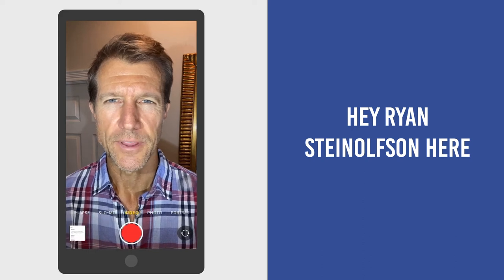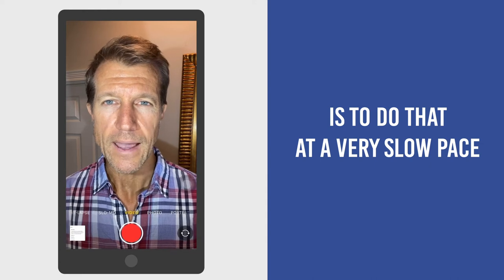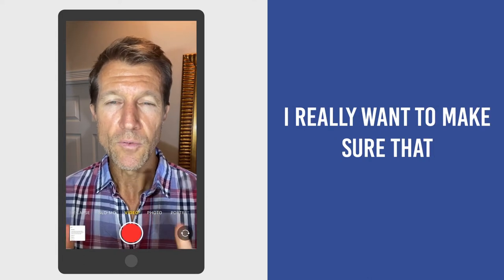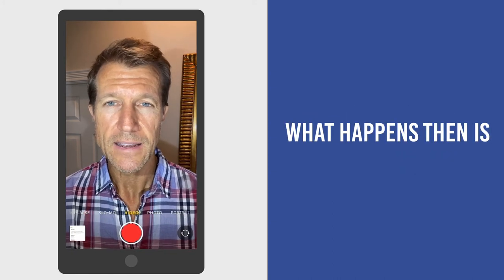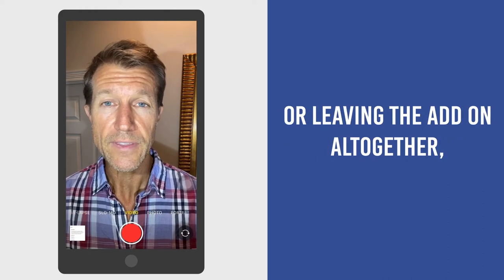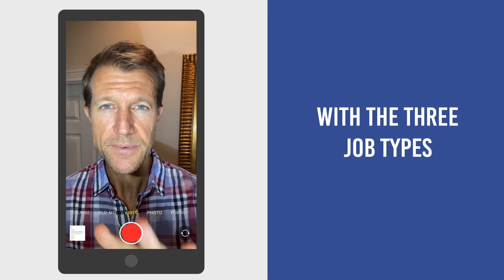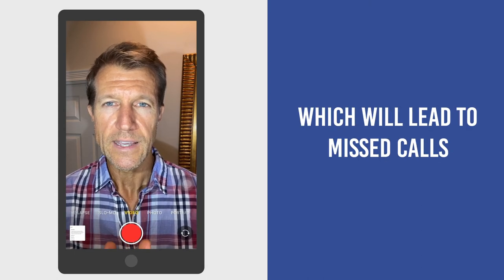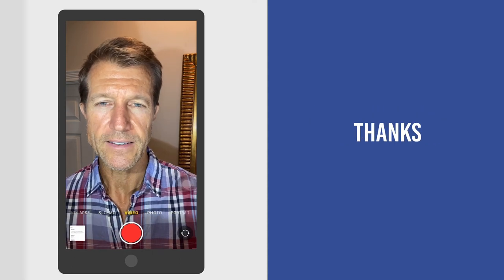Local Service Ads for Franchises and Multiple Location Businesses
How should you set up Google Local Service Ads pages when you are a large business with multiple locations?  🤔🤔🤔 (keep reading) 👇👇👇

In this video, Ryan Steinolfson from Accelerate Marketing explains to us the challenges large businesses have when setting up Local ServiceAds pages in multiple locations. He explains how to overcome overflow of calls, missed calls, and how changing ad setup (whether changing the budget or turning off your LSA pages because you're getting too many phone calls, for example), can significantly affect the number of leads you could potentially get in the future.

Chapters:

0:00 Setting up a Local Service Ads  page for multiple locations
0:42 Be Aware: What happens when you get too many calls?
1:54 What you should do if you are a franchise and have multiple locations?